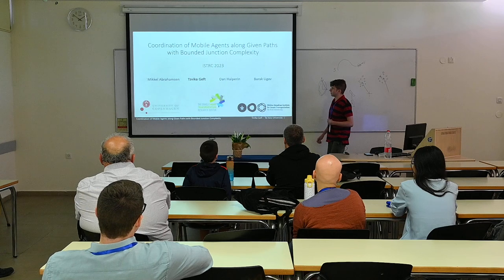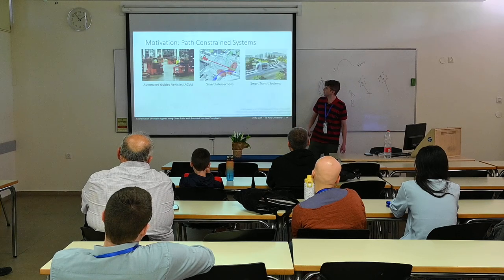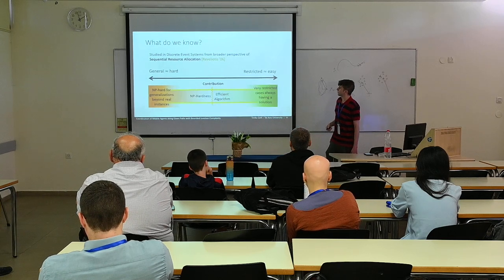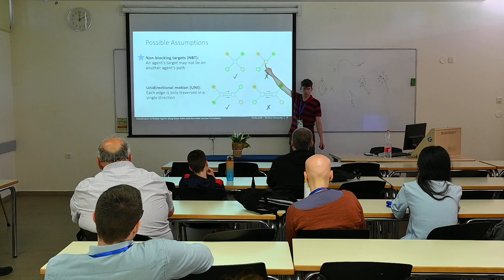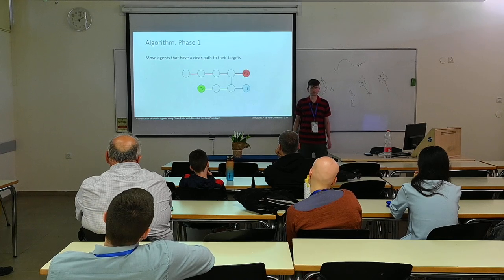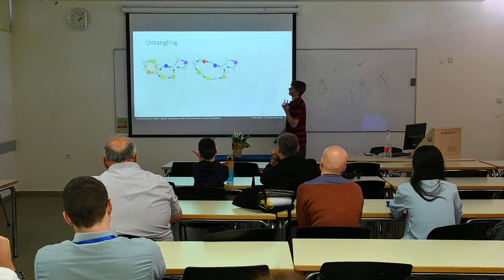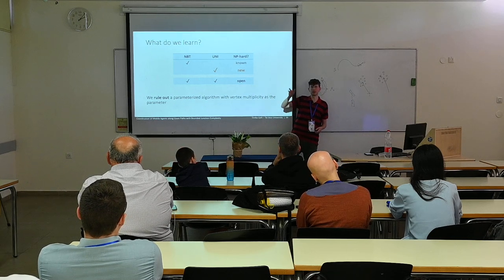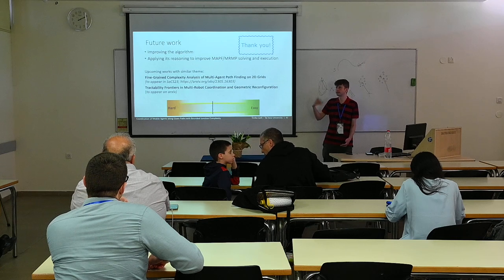The 3rd Annual & Students Conference of ISTRC - 7B Tzvika Geft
The 3rd Annual & Students Conference of the Israeli Smart Transportation Research Center was hosted by the Ruppin Academic Center on June 27-28, 2023.

SESSION 7B: Autonomous Vehicles

PRESENTER: Tzvika Geft

Mikkel Abrahamsen, Tzvika Geft, Dan Halperin and Barak Ugav:
Coordination of Mobile Agents along Given Paths with Bounded Junction Complexity